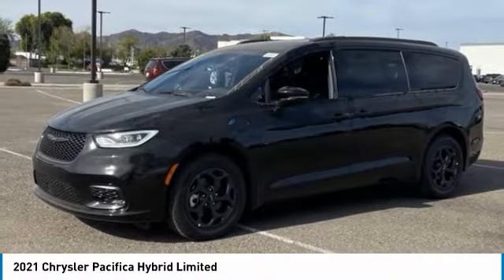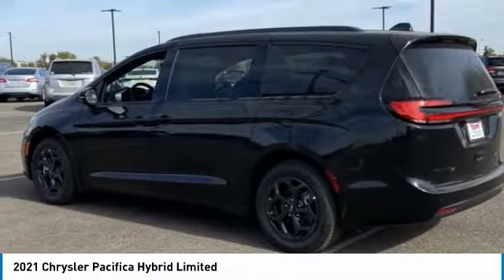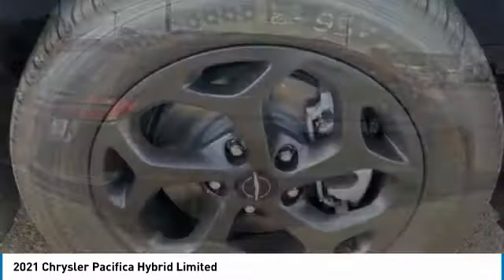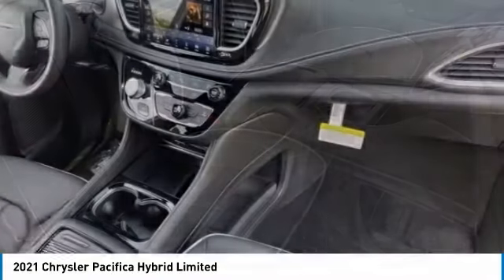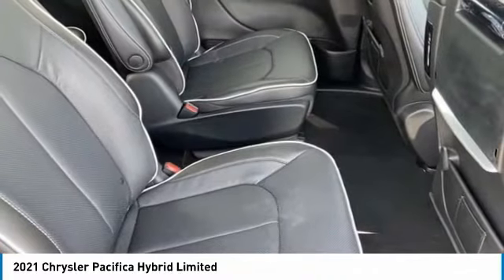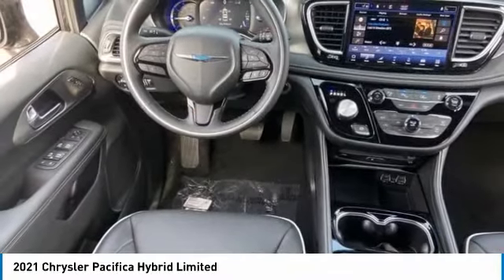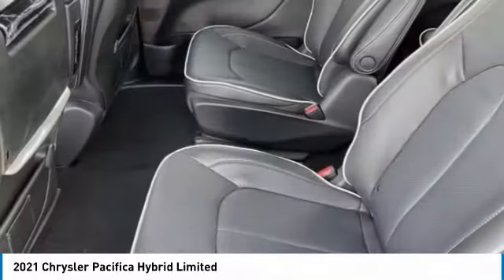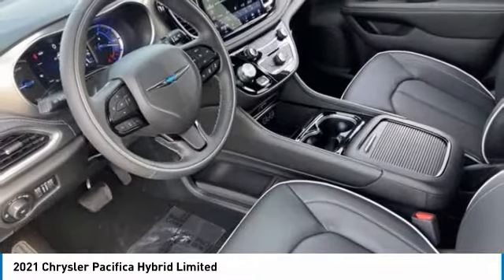2021 Chrysler Pacifica MC13159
2021 Chrysler Pacifica Hybrid Limited 3.6L V6, 10.1 Touchscreen Display, 115V Auxiliary Power Outlet, 20 harman/kardon Speakers, 360 Surround View Camera System, 3-Channel Video Remote Control, 3-Channel Wireless Headphones (RF), 4-Wheel Disc Brakes, 760 Watt Amplifier, Anodized Ink Badging, Apple CarPlay, Black Day Light Opening Moldings, Black Seats, Black Stow N Place Roof Rack, Blu-Ray/DVD Player/USB Port, Body Color Door Handles, Body Color Exterior Mirrors, Disassociated Touchscreen Display, Dual front impact airbags, Dual front side impact airbags, Google Android Auto, GPS Antenna Input, GPS Navigation, HD Radio, Heated front seats, Heavy Duty Suspension, High Definition Multimedia Interface, Integrated Center Stack Radio, Integrated Voice Command w/Bluetooth, KeySense, Knee airbag, Nappa Leather Bucket Seats w/S Logo, Navigation System, Panic alarm, Parallel & Perp Park Assist w/Stop, ParkSense Front/Rear Park Assist w/Stop, ParkView Rear Back-Up Camera, Piano Black Interior Accents, Power Liftgate, Premium & Safety Sphere Group, Premium Fascia Upper/Lower Grille w/Black Surround, Premium Rear Fascia Black, Quick Order Package 2EP, Radio: Uconnect 5 Nav w/10.1 Display, Rain sensing wipers, Rear window wiper, Remote keyless entry, S Appearance Package, S Badge, Seatback Video Screens, Security system, SiriusXM Guardian - Included Trial (B), SiriusXM Satellite Radio, SiriusXM w/360L, Speed control, Steering wheel mounted audio controls, Uconnect Theater Family Group, USB Host Flip, Ventilated front seats, Video USB Port, Wheels: 18 x 7.5 S-Model Aluminum Design 3. Price includes: $750 - Chrysler Capital 2021 Bonus Cash 20CM5. Exp. 11/30/2021.